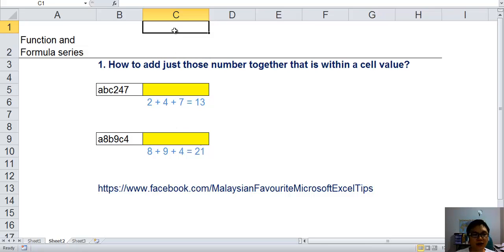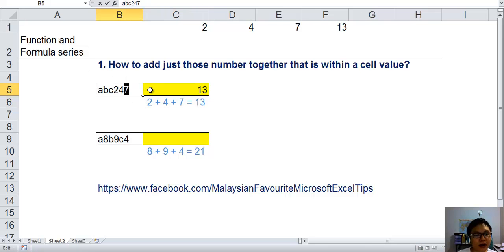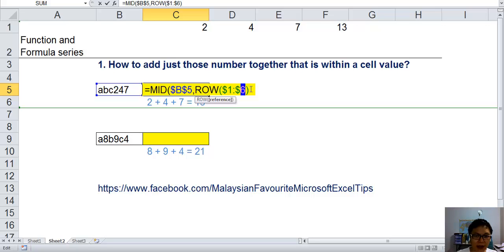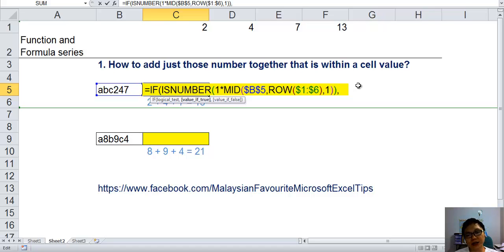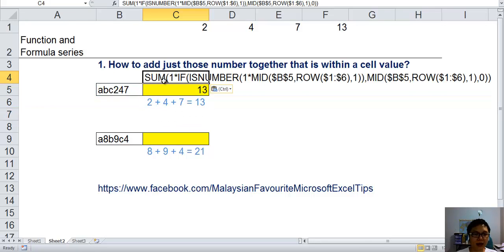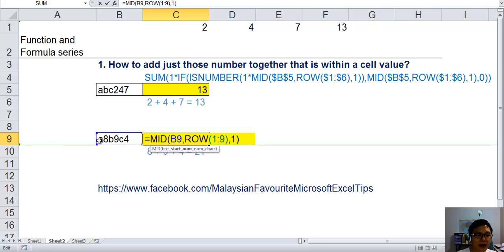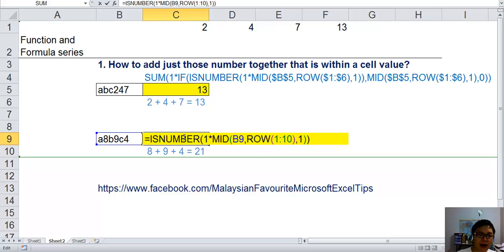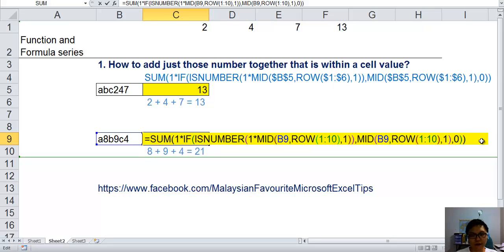Excel Function and Formula: Add Just Number within Cell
Please visit for more tips